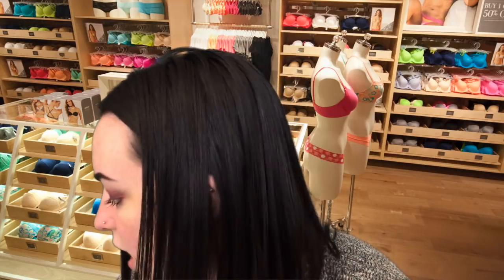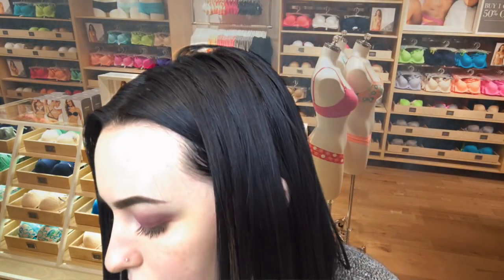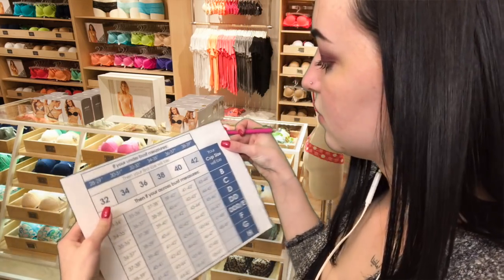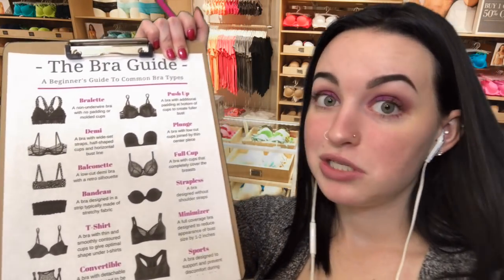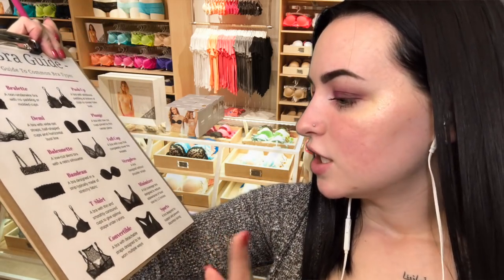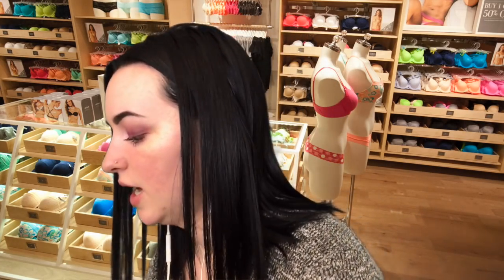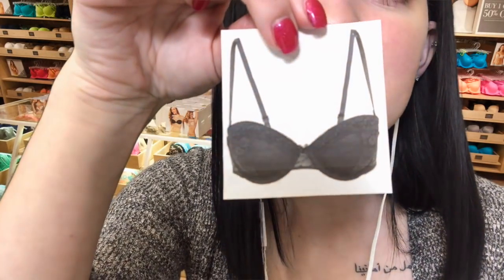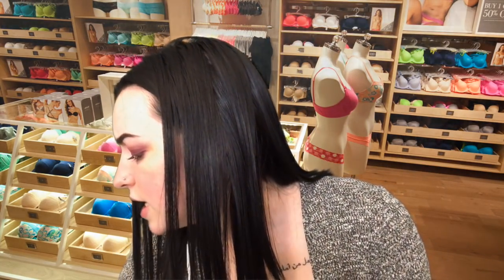[ASMR] Bra Fitting + Measuring RP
Sorry for the delay on this video! I was having a hard time trying to come up with enough details to make it long enough. However, I think I nailed it. :)

“I dare you to use your imagination. I dare you when you’re broke to use your imagination. I dare you when you’re rich to use your imagination. I dare you under every single circumstance keep dreaming, keep looking at your dream, keep focusing on your dream, keep going after the dream because that is where true success is.” -Eric Thomas

AD FREE VIDEOS can be found on the tingles app (DiamondASMR)

I hope you all have a wonderful, blessed day. I will see you in my next video!

Xoxo,

Aleece